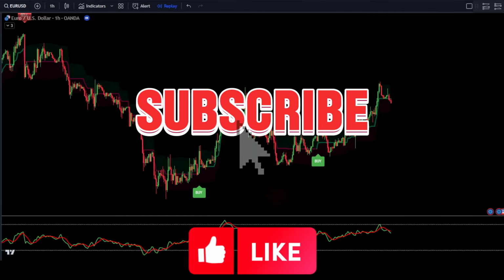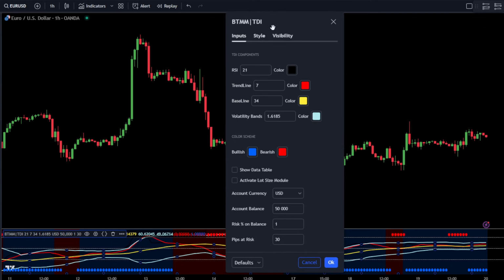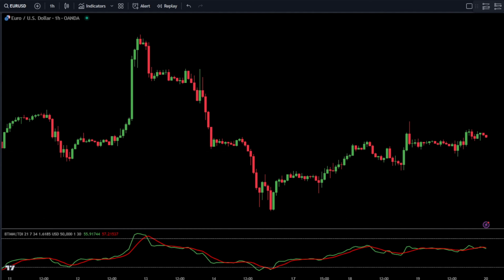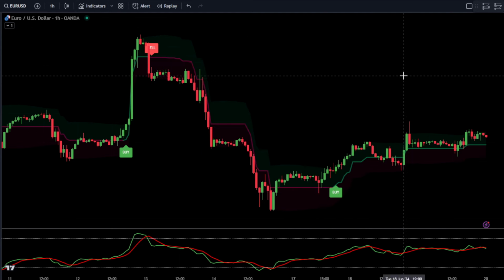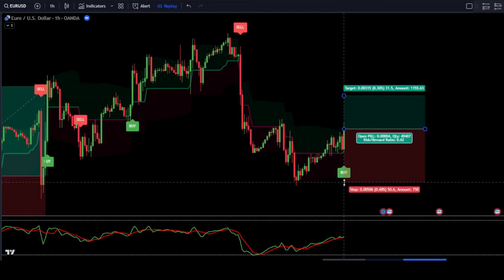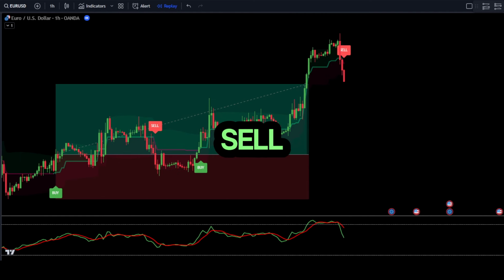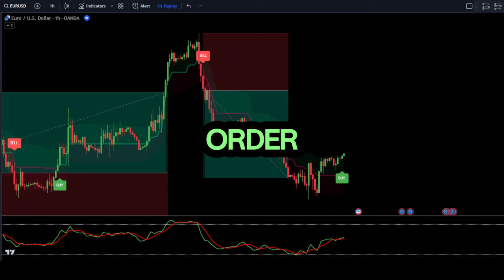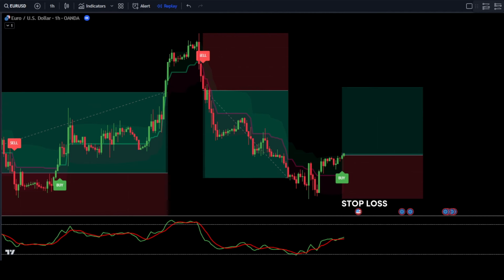Most Accurate Reversal Trading Strategy : Scalping and Day Trading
In this video, we will discuss the most accurate and easy-to-use reversal trading strategy.
The reversal trading strategy we are discussing can be applied to trading various assets such as forex, gold or xauusd, cryptocurrencies, stocks, and other assets.
Furthermore, this reversal trading strategy is suitable for scalping, day trading, or swing trading.
The tradingview indicators that will be used in this video are the BTMM TDI or traders dynamic index and vumanchu swing free.